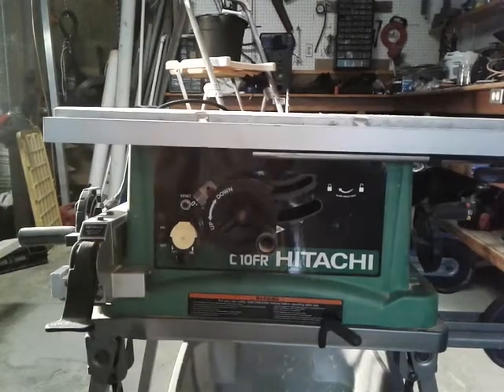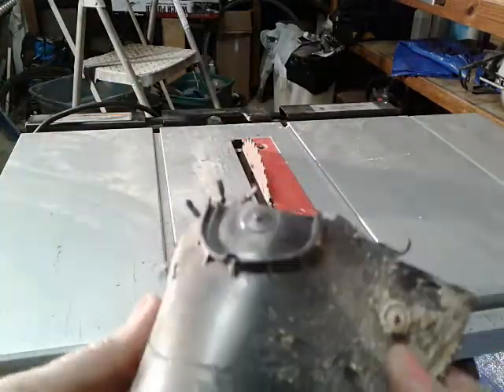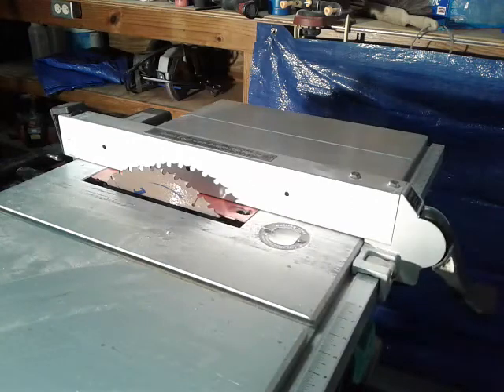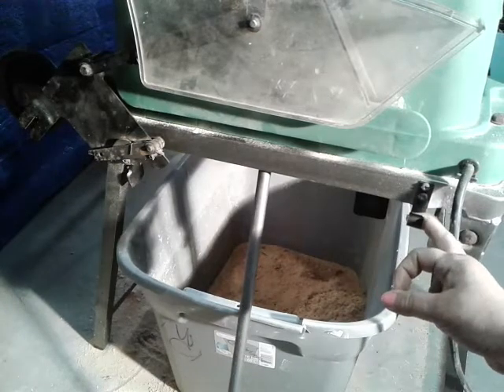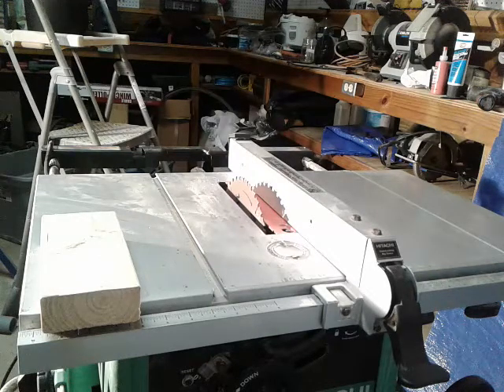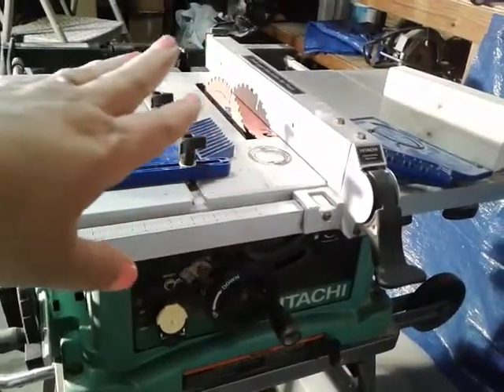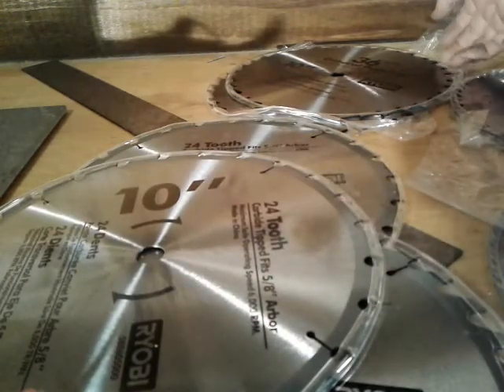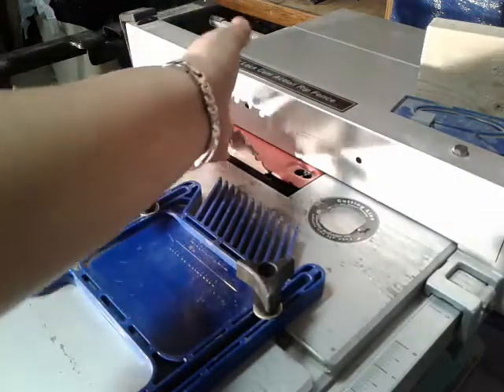Hitachi C10FR Tablesaw Review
I'm still learning and sharing what I've learned so far.